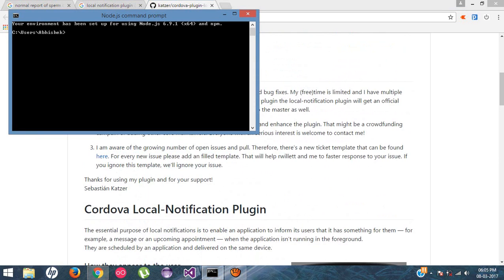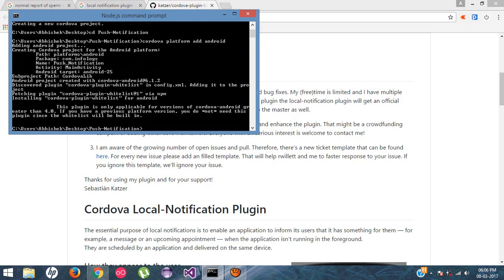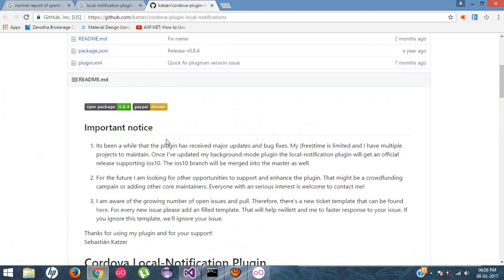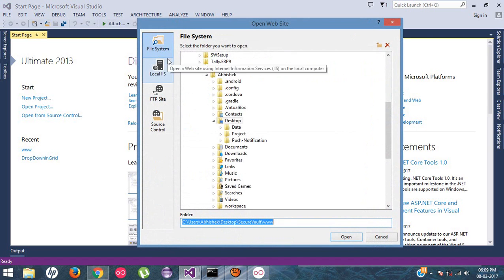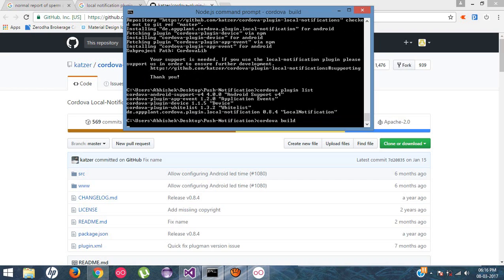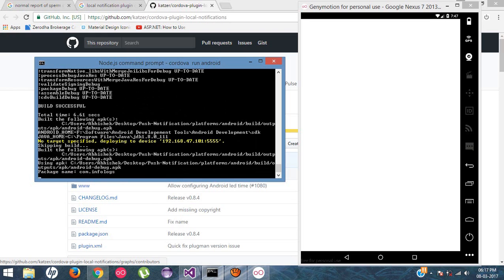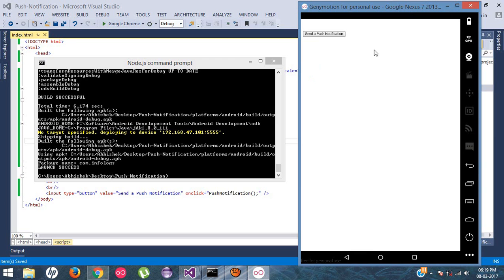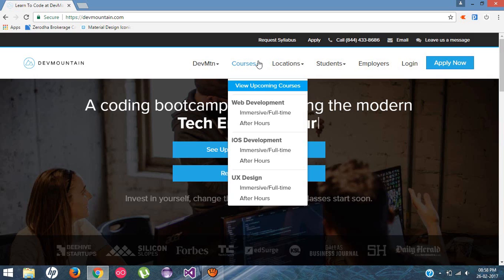Local Push Notifications in Phonegap - Phonegap Video Tutorials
This youtube video will help you to understand How the Local Push Notification works in Android and iPhone using Phonegap.

Thanks
ABhishek